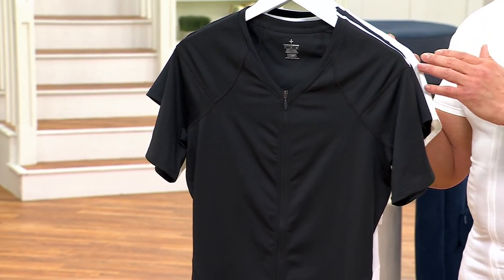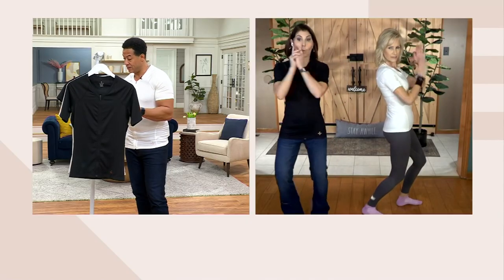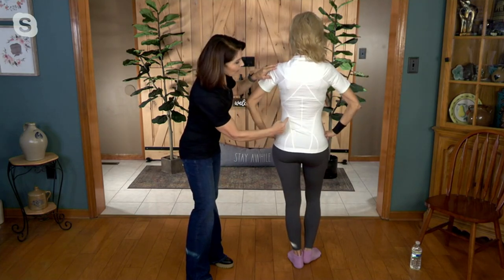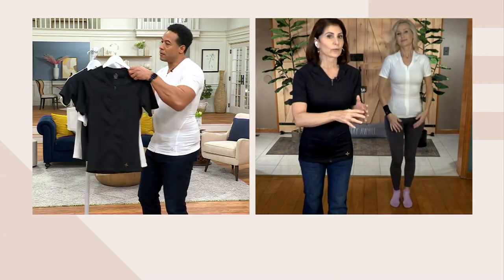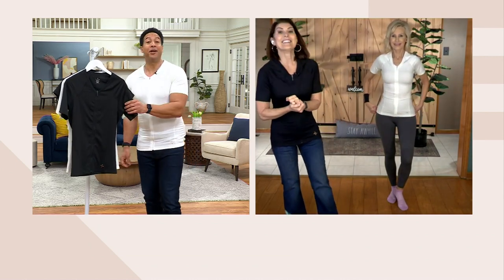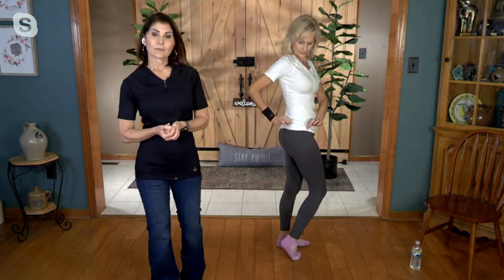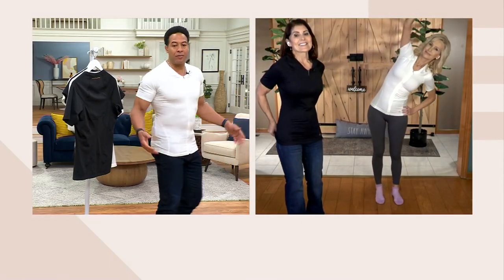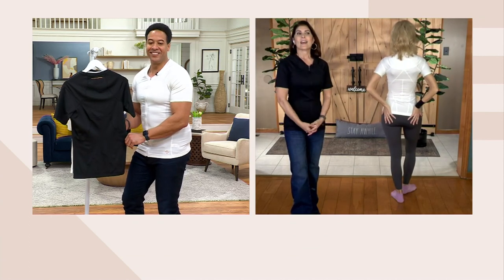Tommie Copper Choice of Full Zip Compression Shirt with Back Support on QVC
Tommie Copper Choice of Full Zip Compression Shirt with Back Support